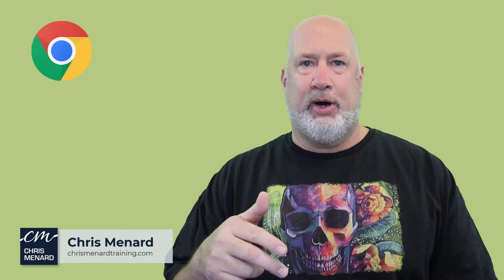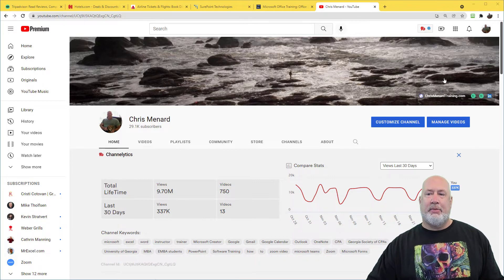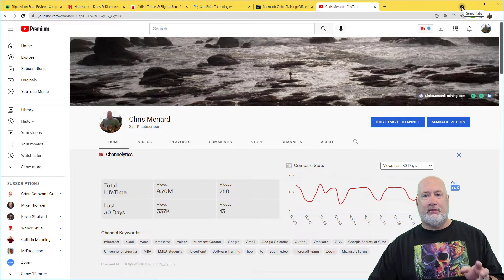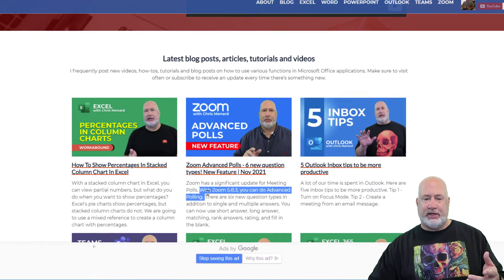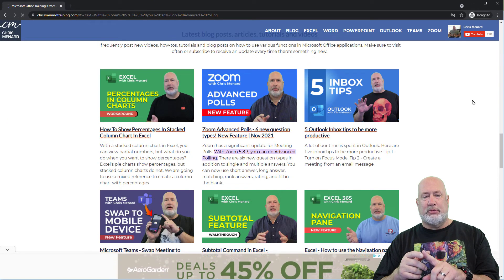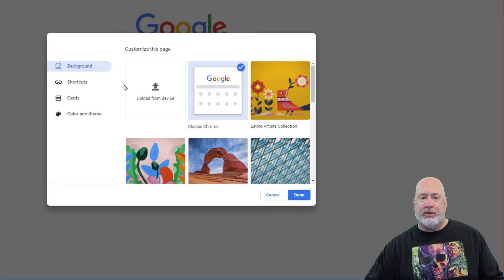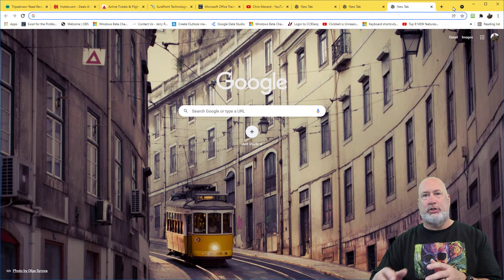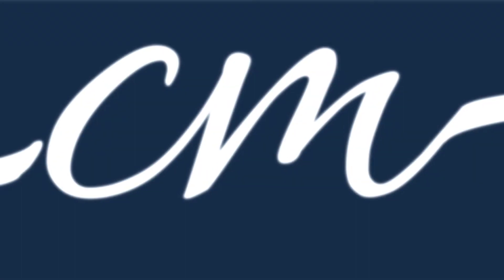Google Chrome - Three New Features - Search Tab | Copy Links | Customize Background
Google Chrome has three new awesome features. We can search tabs in Chrome. This is extremely handy when you have multiple tabs open. We can copy link to highlight. Another great feature if you need to share a specific sentence or paragraph from a website with someone else. The link gets highlighted when the person clicks it, and they jump to a specific spot on the page. Finally, we can customize our Chrome background with an image.

Chapters:
00:00 Introduction
00:22 Search Tabs in Chrome
01:07 Copy link to highlight
02:16 Customize Chrome Background
02:59 How to check Chrome version

-- EQUIPMENT USED
○ My camera